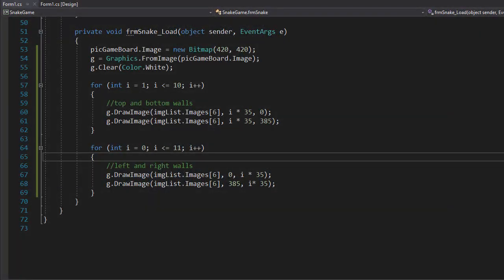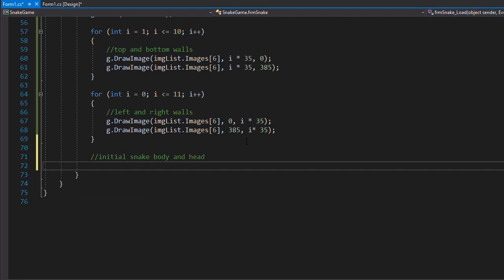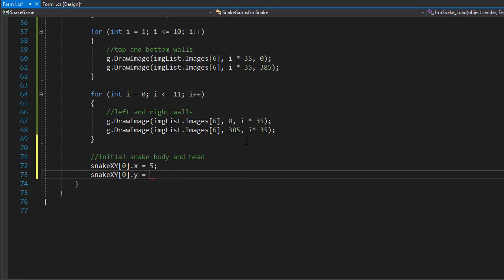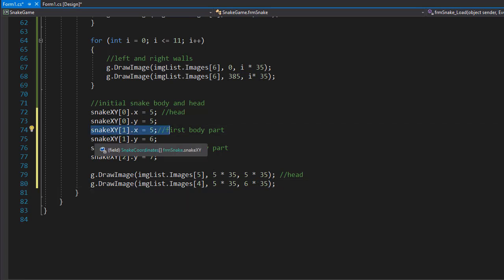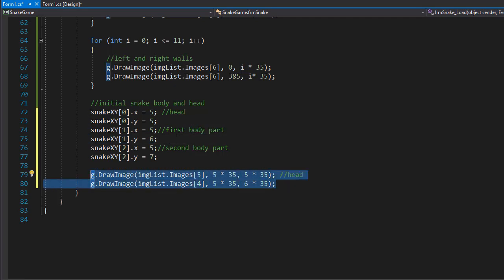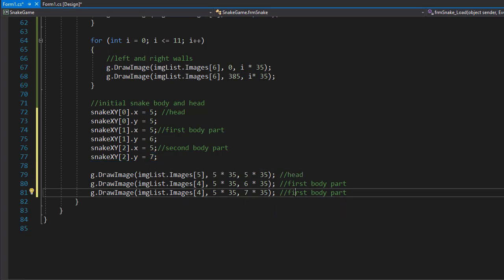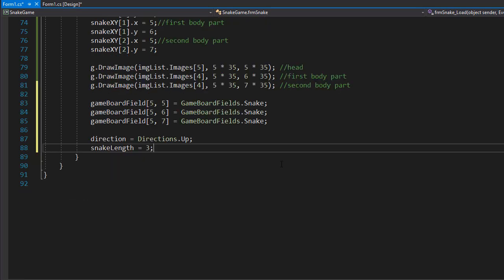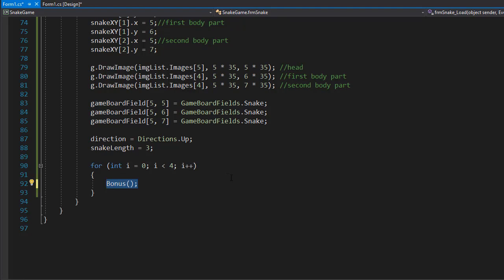C# Game Programming - Hungry Snake Pt.7 - Painting The Snake